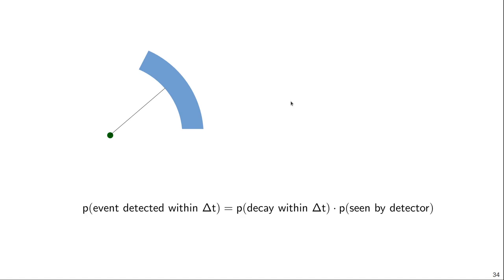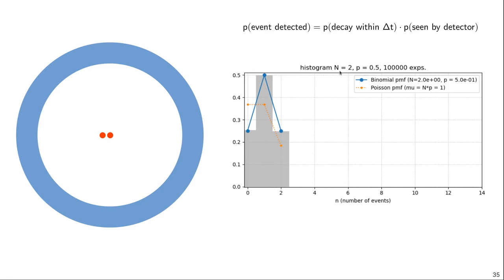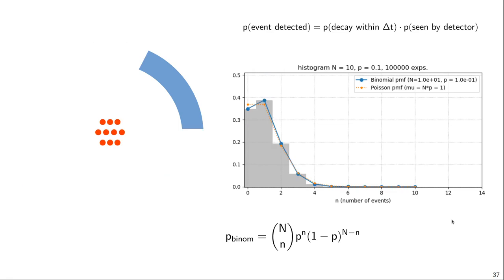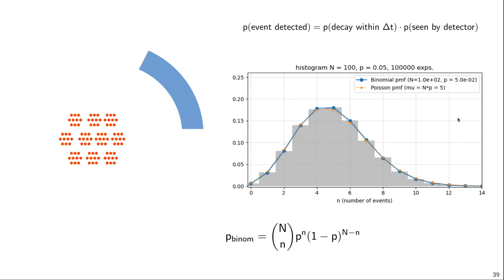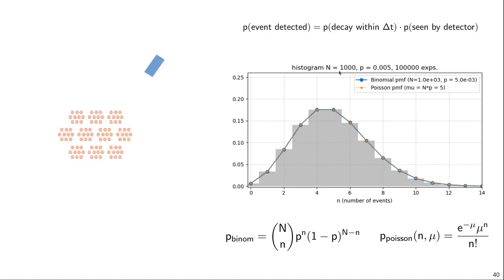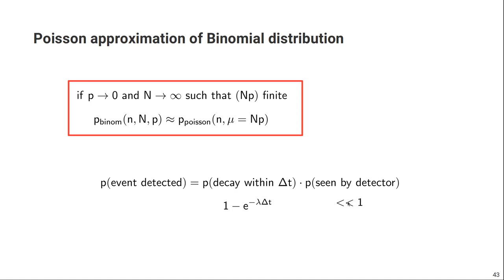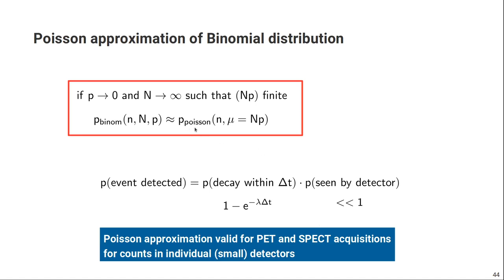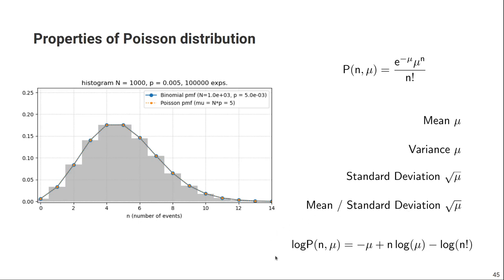MI21/03 - Photon Counting Statistics and the Poisson Distribution